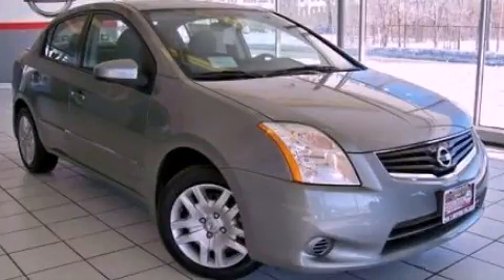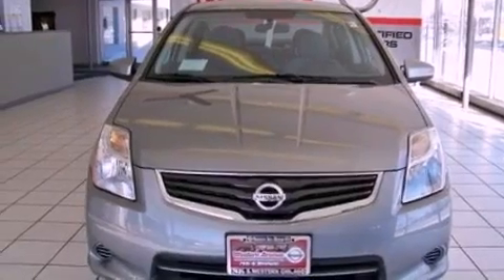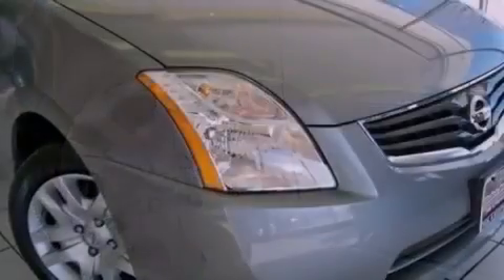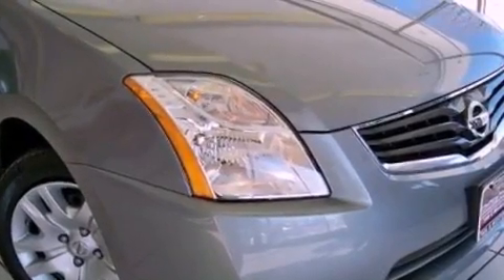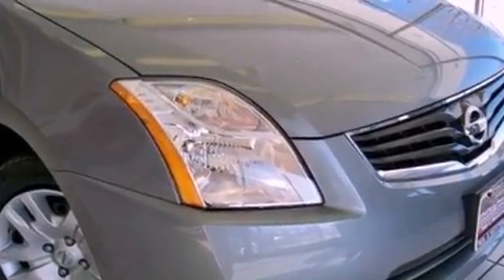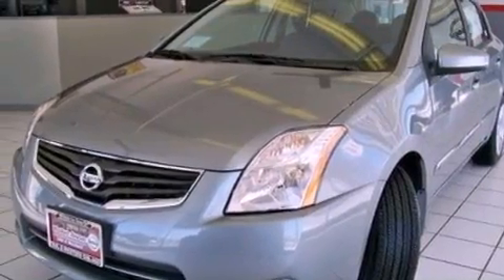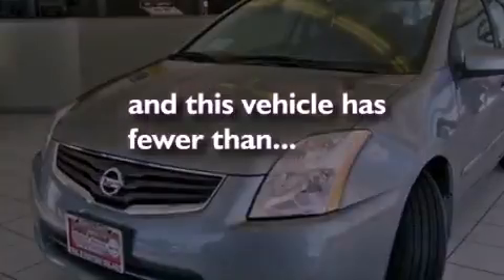2011 Sentra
Year : 2011
 Make :
 Model : Sentra
 Engine : 2.0L I4
 Trans . : Variable
 Exterior : Gray
 Miles : 39,821

 2011       Sentra